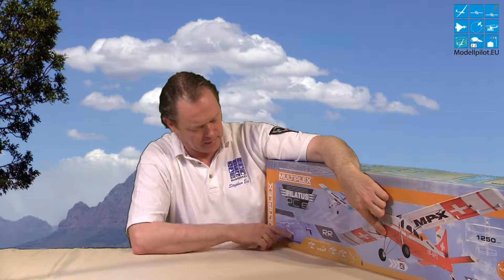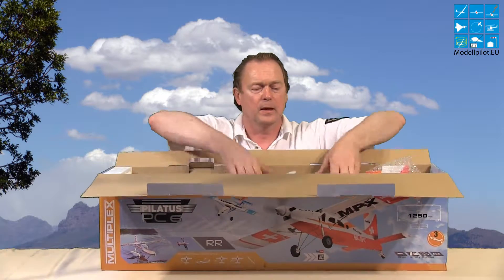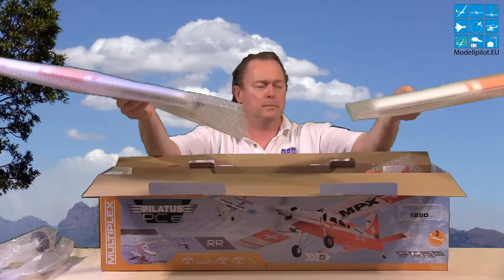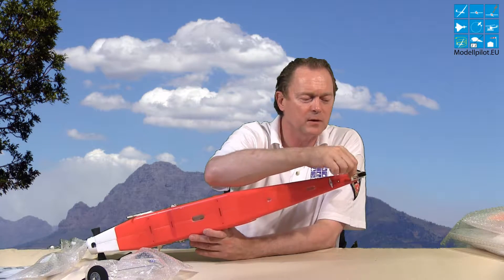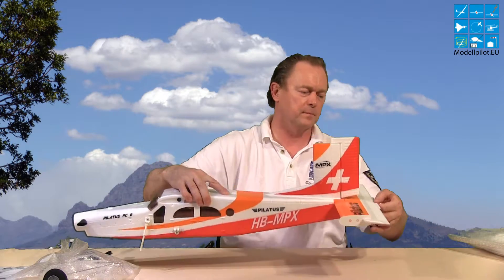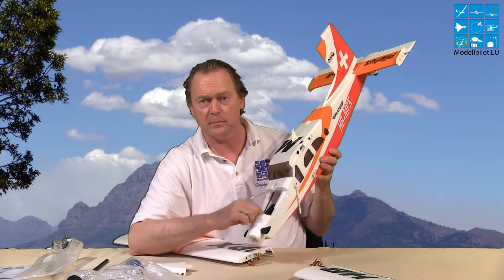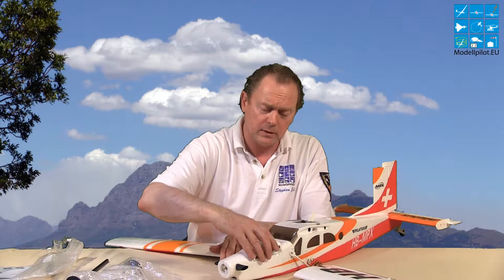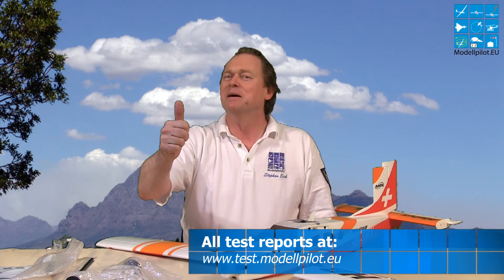PILATUS PC-6 MULTIPLEX VIDEO TESTREPORT "OUT OF THE BOX" TESTBERICHT RC ELAPOR MODEL TEST (English)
Video Testbericht zur PILATUS PC-6 von MULTIPLEX Modellsport. Kurt Sistig und Helmut Hochscherf stellen Ihnen, nach dem ausführlichen "Out of the box" von Stephan Eich, den erwarteten "Flugbericht" der PILATUS PC-6 von MULTIPLEX Modellsport vor. Mit erweitertem Flugbericht als "Wasserflugzeug mit Schwimmer". Der Testbericht zur PILATUS PC-6 von MULTIPLEX Modellsport wurde unparteiisch erstellt.